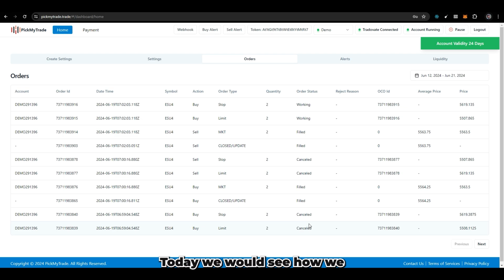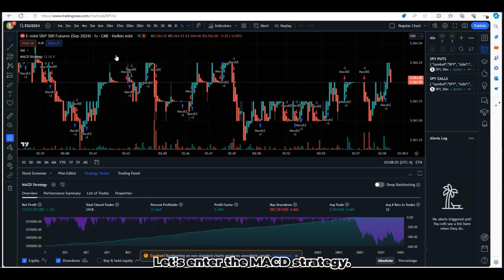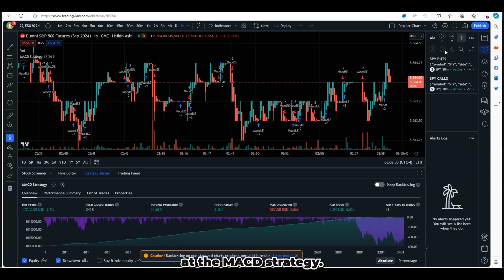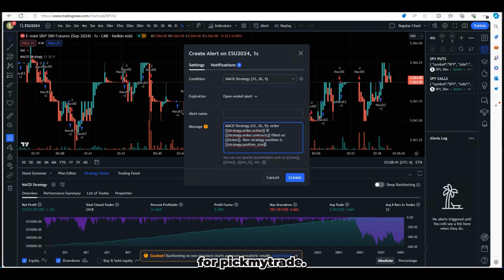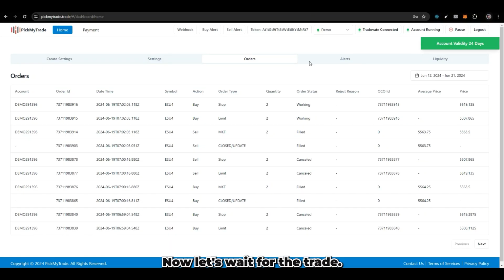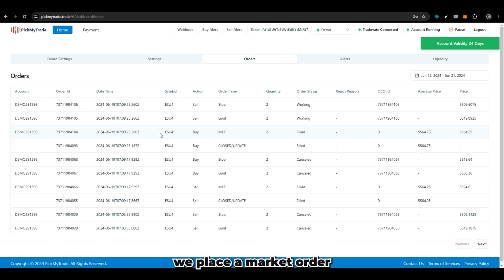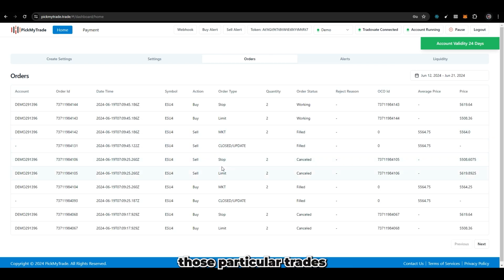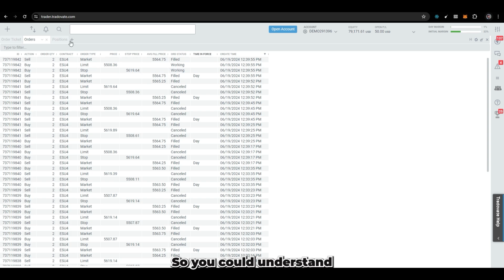Tradovate Trade Copier from TradingView | Prop firm | Demo account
In this video, you'll learn how to manually copy trades from TradingView to Tradovate for faster execution.

Information is provided in good faith, but no representation or warranty is made regarding its accuracy, completeness, or reliability. By using this content, you acknowledge and accept full responsibility for any decisions made. Use at your own risk.